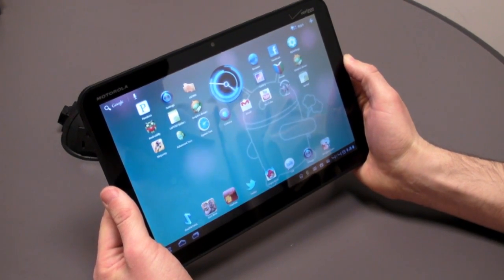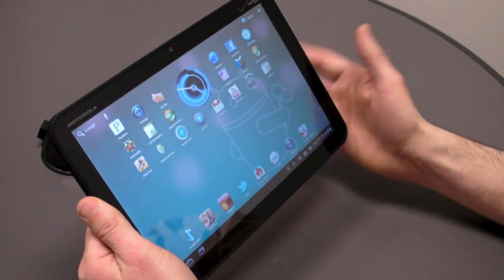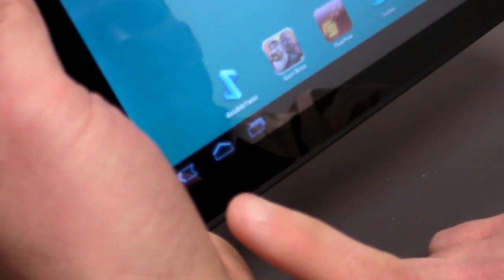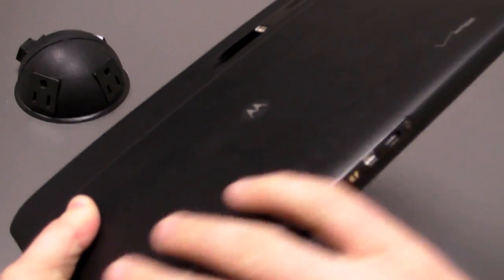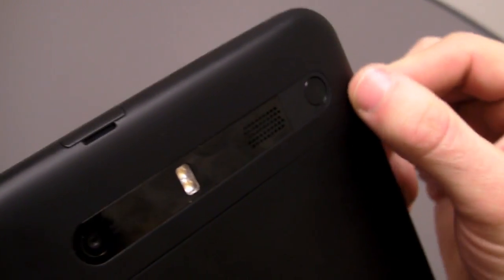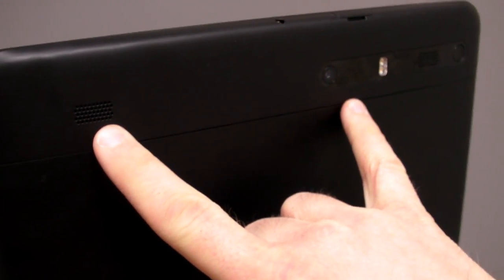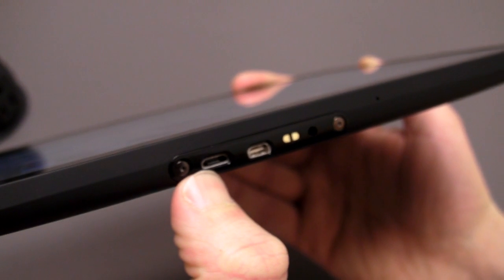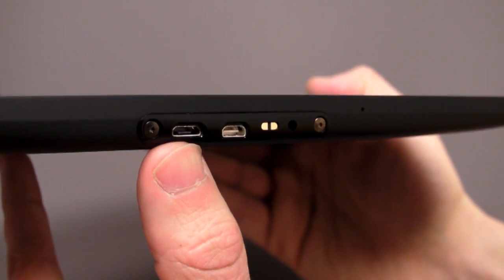Motorola Xoom Design & Build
LAPTOPmag.com An Overiew of the specs, design, and build of the first Android 3.0 tablet from Motorola, the Motorola Xoom on Verizon Wireless